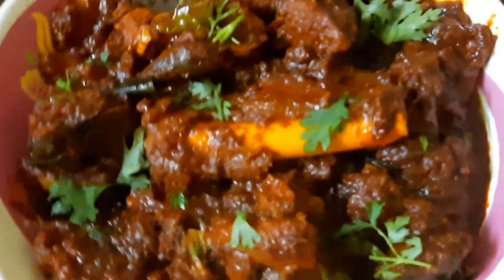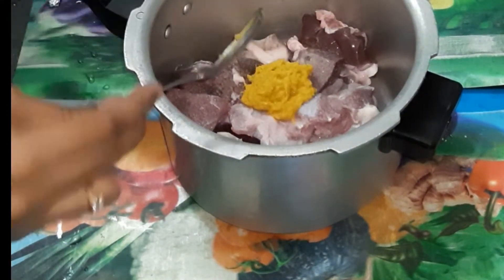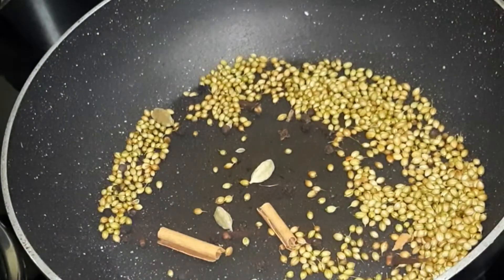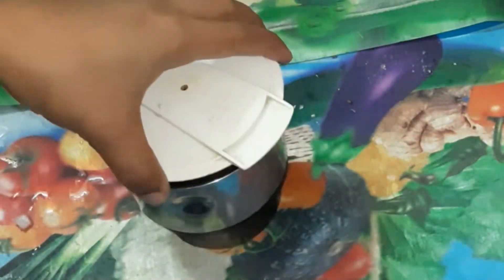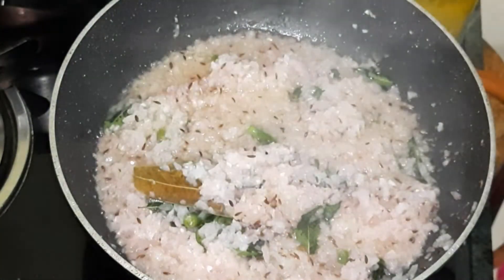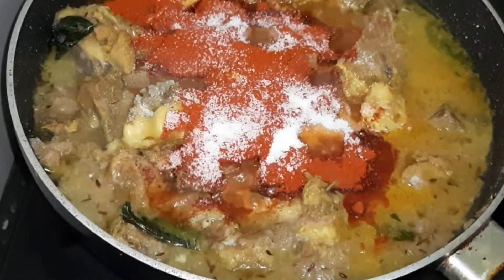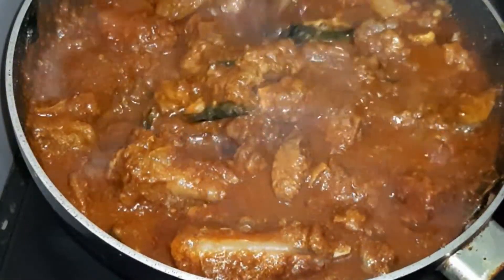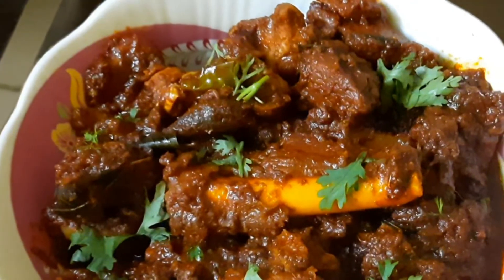How to make Mutton masala gravy|tasty Mutton curry|ఎంతో సింపుల్ గా మటన్ కర్రీ